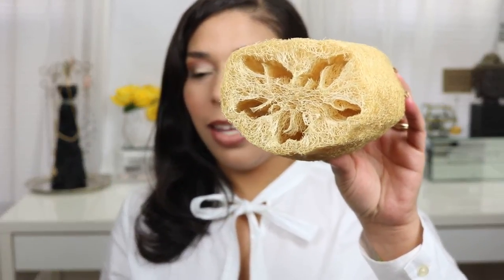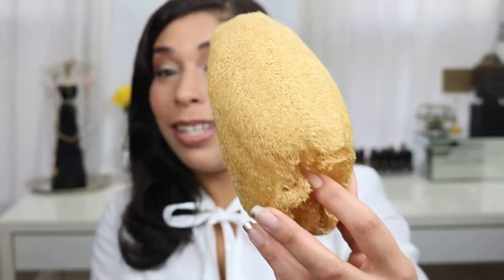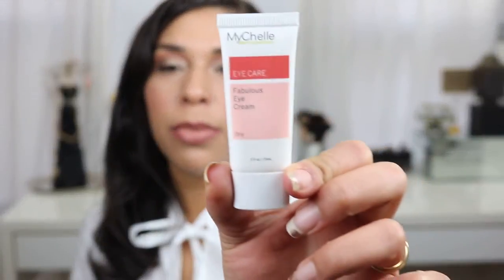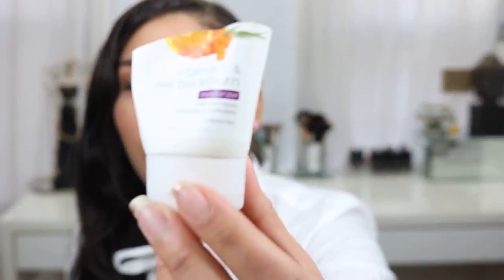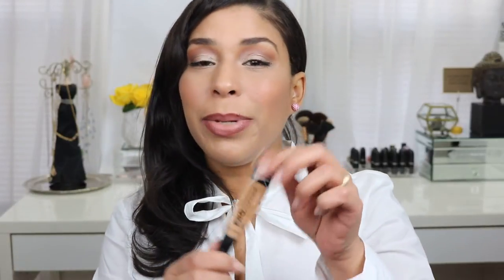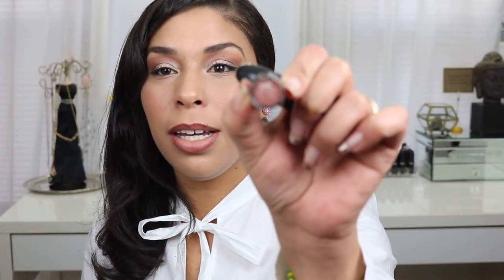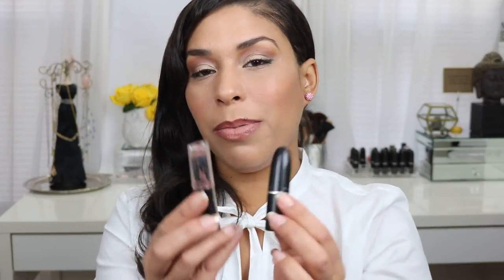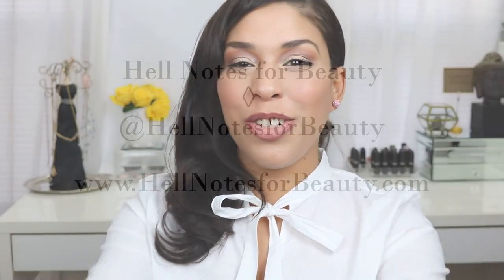Best of 2015 + January 2016 Favorites | Mychell Dermaceuticals| Real Loofah| Tarte| + many of my nat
◊ ◊ Products Mentioned ◊ ◊ Best of 2015 ◊◊

◊ Loofah (Luffa)

◊ On ya'e Naturals ◊

◊ Return to the Earth ◊

◊ Yogi Green Tea for Energy & Stamina

◊ Nubian Heritage Soaps  ◊ Check Out Blog Post here ◊

◊ Mychell Dermaceuticals: Gentle Day Cream ◊

◊ Mychelle Dermaceuticals Fabulous Under Eye Moisture Cream ◊

◊ Now Brand: Vitamin C & Sea Buckthorn Moisturizer ◊

◊ Tarte Amazonian Clay Full Coverage Foundation: Shade in Deep Sand ◊

◊ L'oreal Lumi Foundation Shade W5 Sand Beige ◊

◊ LA GIRL Pro Concealer in Cool Tan ◊

                              ◊◊ January 2016 Favorites ◊◊

◊  Carol's Daughters Black Vanilla Moisturizing Leave in Spray ◊

◊  Mac Myth Lipstick & Wet N' Wild Mochalicious

◊ Badger Unscented Face Cleansing Oil ◊